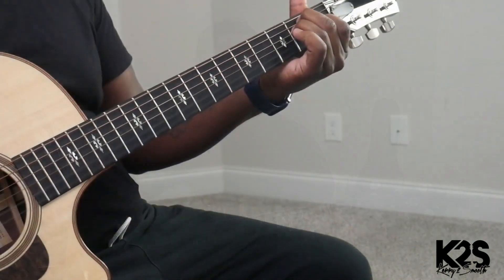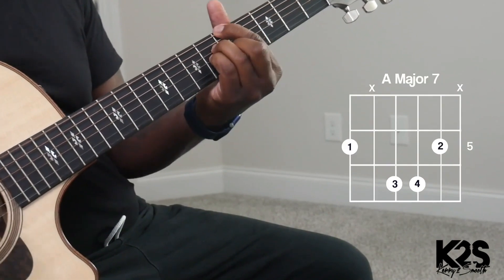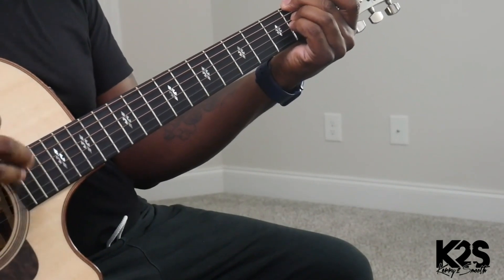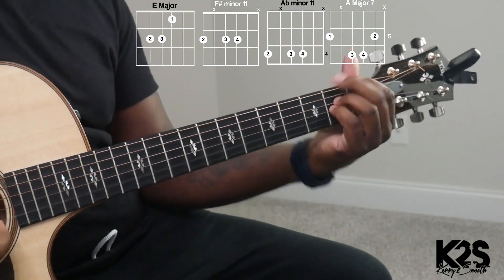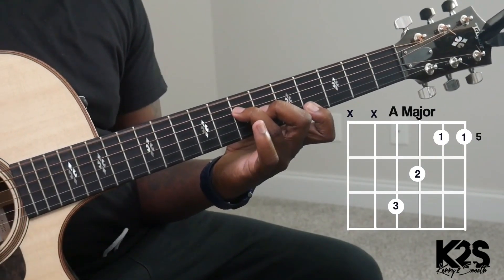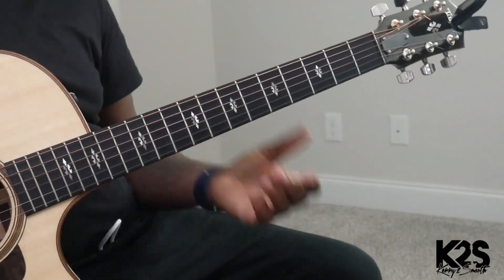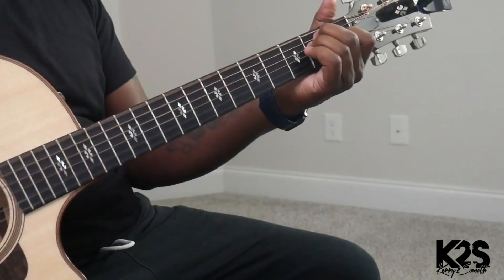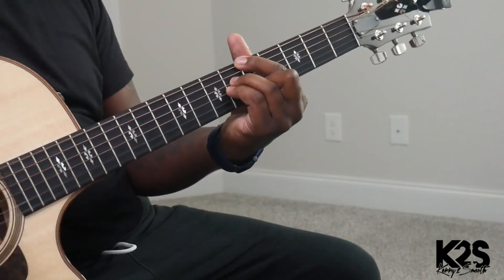Play this Beautiful Acoustic Warmup Exercise - You should try this!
Play this Beautiful Acoustic Warmup Exercise.  Warming up is something I always do before I play. In this lesson, I'm going to teach you a beautiful acoustic warmup exercise I love to play.  Slow down the video if you need more time to learn.  Practice this daily and see how it helps you improve.  My mission is to help you unlock the fretboard and play the guitar the way you've always desired to play!

In this acoustic guitar lesson, Kerry 2 Smooth teaches you a beautiful warmup exercise.